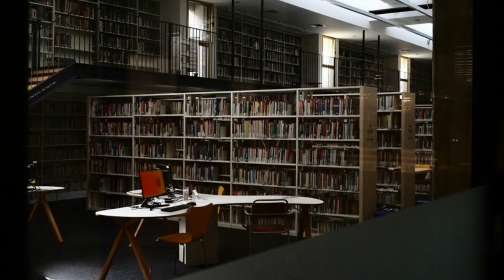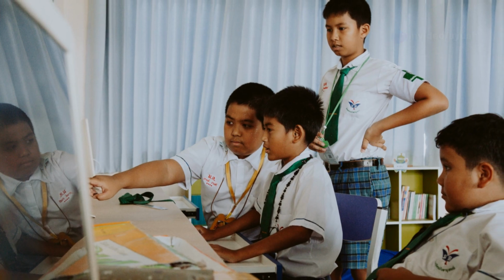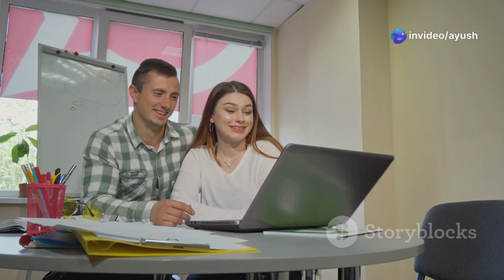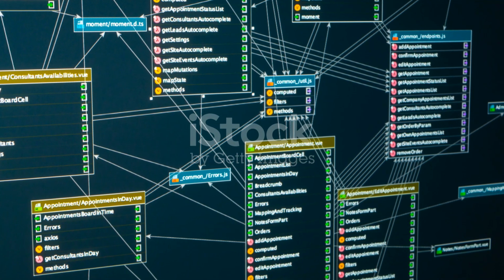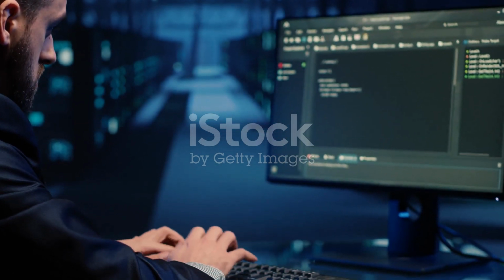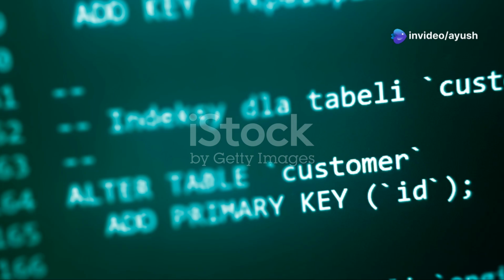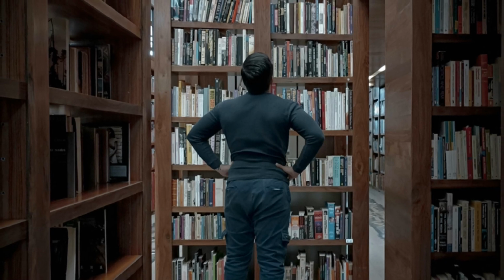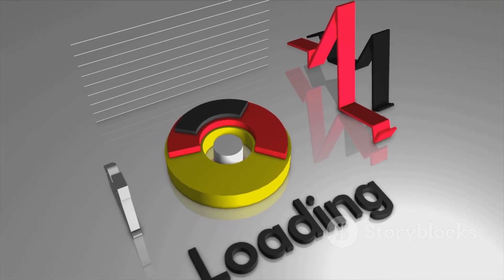Keys in RDBMS|| Primary Key|| Candidate Key || MySQL Queries || Foreign Key|| Composite Key Class-12